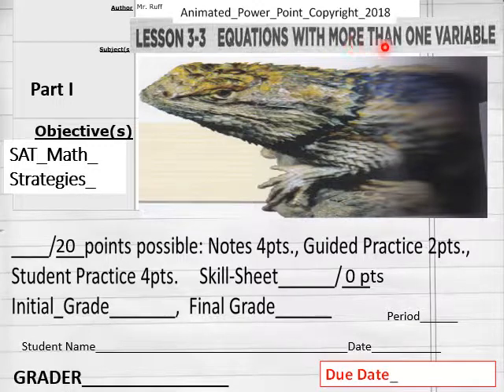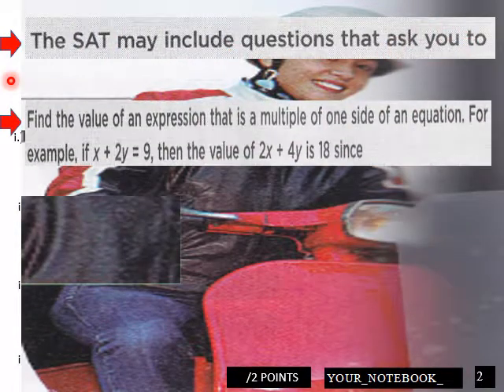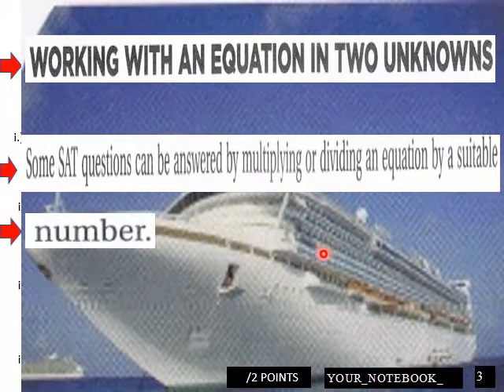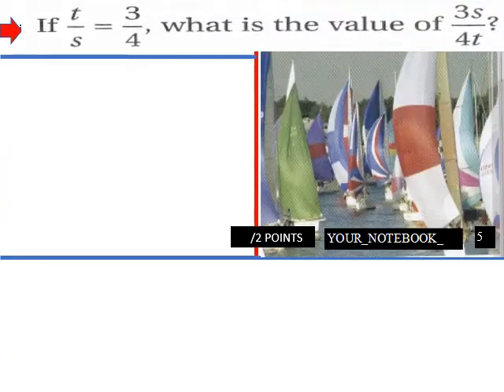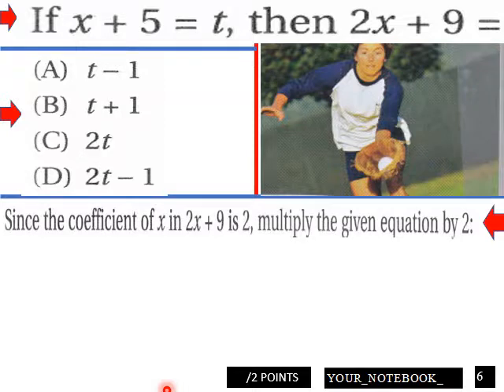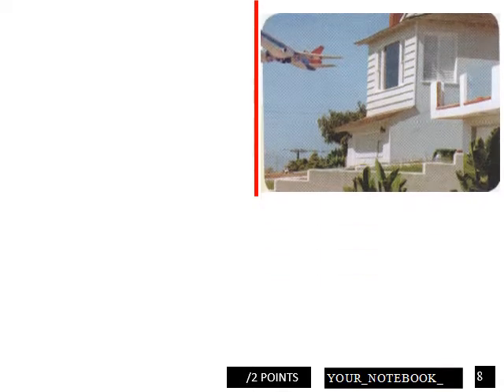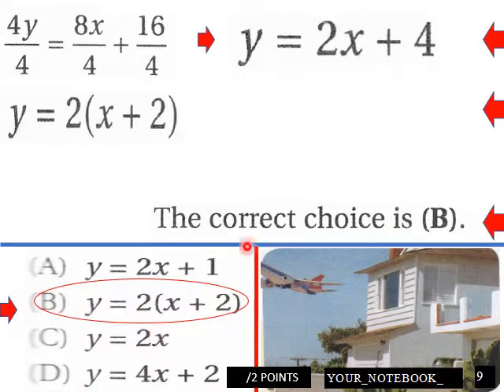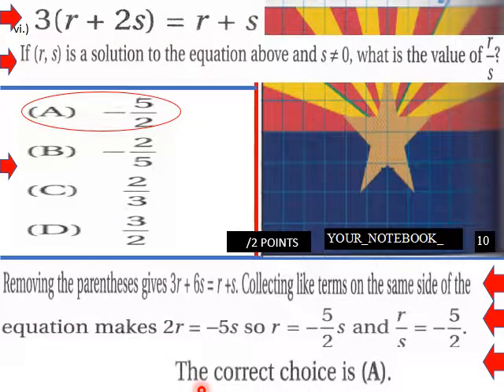3 3 L V Equations More Than One Variable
Math SAT prep lesson 3.3 :Equation with more than one variable. all course materials available at point versions available at powershow.com using "ruff_math" as a search term